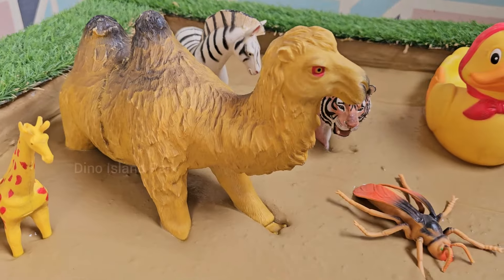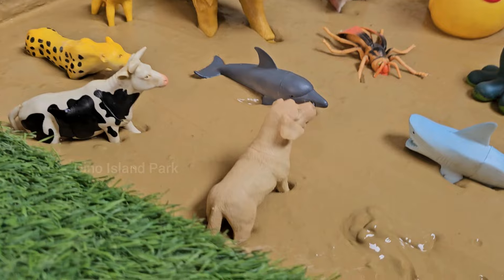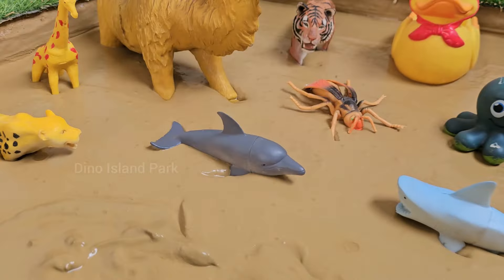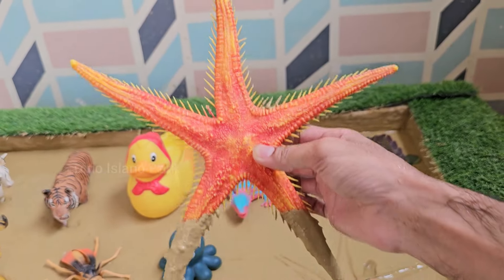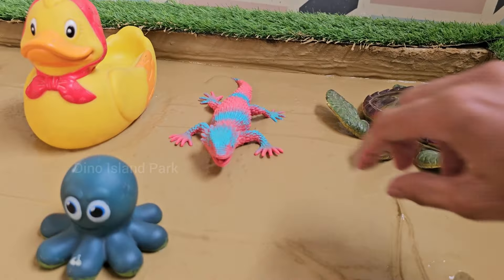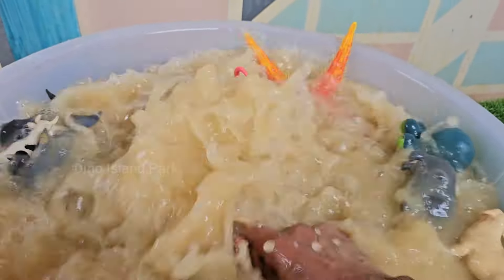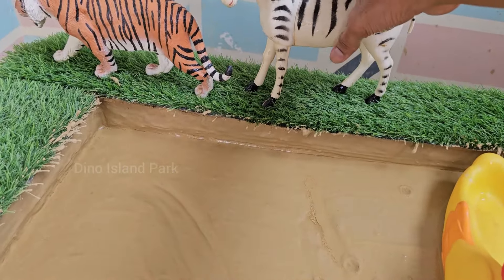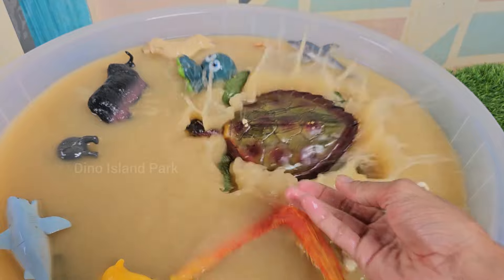The Hunt and the Help: Learn Who’s the Hunter and Who’s the Helper?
Welcome to “The Hunt and the Help,” an adventure into the animal kingdom where you’ll discover who chases, who protects, and who works together! 🌍🧭 From fierce hunters to helpful friends, this journey teaches us all about the roles that different animals play in nature. Get ready for a day packed with amazing stories, activities, and unforgettable animal encounters! 🐾💫

Activities Include:

🦁 The Hunter’s Trail: 👣
Follow the Hunter’s Trail to explore the world of powerful predators! Learn how lions, wolves, and eagles track their prey and discover the unique skills that make them masters of their habitats. Practice your own tracking skills and see if you can solve the mystery of a hidden animal using clues from nature!

🌿 The Helper’s Haven: 🐢
Meet the helpers of the wild, like turtles, birds, and ants, who keep nature balanced by protecting plants and sharing resources. Take part in a fun scavenger hunt, looking for “helper animals” that make the forest a better place for all creatures. See how teamwork keeps the environment thriving!

📖 Stories of Survival and Support: 📚
Join us at the Story Circle for tales about brave animals that protect and support others. From elephants that lead their families to safety to bees that keep flowers blooming, these stories show the incredible ways animals help each other. Listen closely, and you might even get to meet a few of these animal heroes!

🌲 Forest Friends Zone: 🍃
Step into the Forest Friends Zone, where animals work together to survive. Learn how deer, rabbits, and other gentle creatures use camouflage and clever tricks to avoid hunters, and see how helpers like birds protect their nests. Connect with nature and find out what it takes to be a friend in the wild.

🎨 Nature’s Network Art: 🖌️
Get creative with Nature’s Network Art! Draw or paint your favorite hunters and helpers, creating scenes where they work together to keep nature in balance. Let your imagination go wild, crafting colorful portraits of teamwork and survival.

🦊 Meet the Hunters and Helpers: 🦉
Wrap up your adventure with an up-close meet and greet! Say hello to a few of our gentle helpers, like rabbits and goats, or learn about the skills of a real hunter, like a hawk or owl. See how every animal has an important role, whether it’s in hunting or helping!

Join us on this unforgettable journey of discovery, where you’ll learn to appreciate each animal’s place in the circle of life! 🦁🌿 Together, we’ll celebrate the hunters and helpers who make the natural world such a fascinating and beautiful place. 🌟🐾